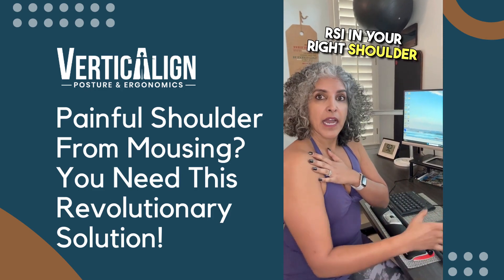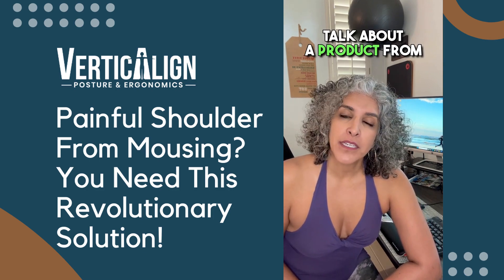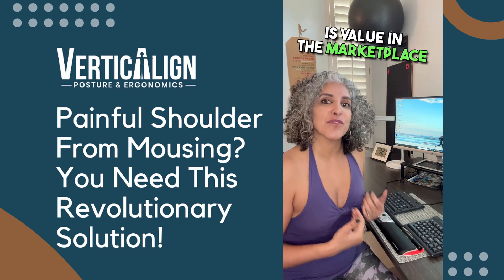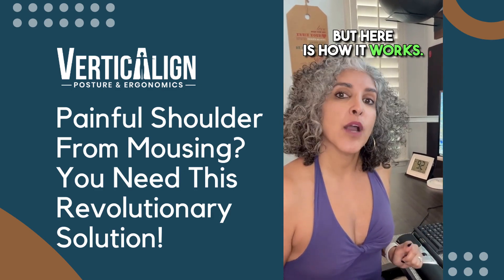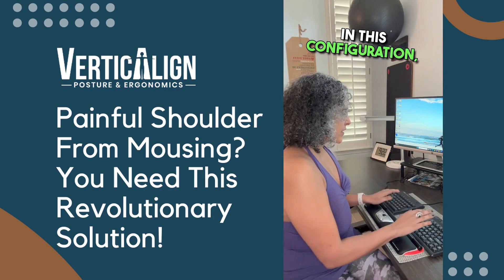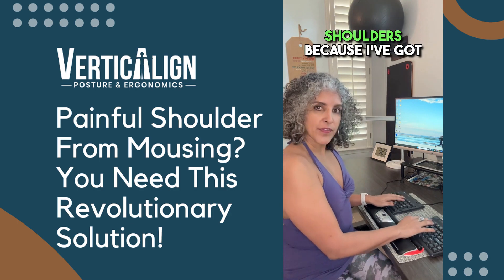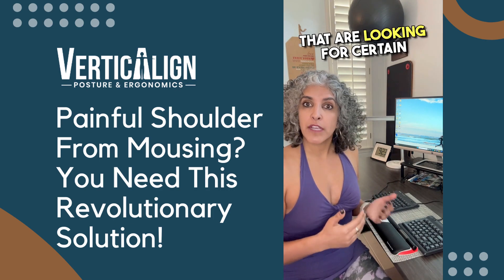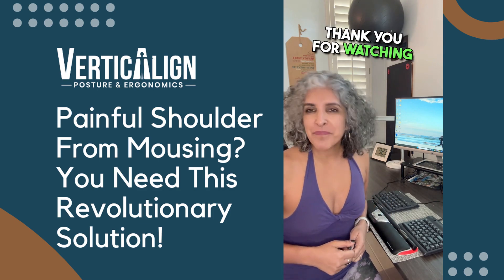Painful Shoulder From Mousing? | Product Review: RollerMouse Red by Contour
PRODUCT REVIEW - Are you tired of the constant shoulder ache from hours of navigating with a traditional mouse? You should try this game-changing solution that might revolutionize your work life – the RollerMouse Red by Contour!

This isn't your average mouse; it's a cutting-edge ergonomic device designed to make your computing experience more comfortable and efficient.

I received one or more of the products or services mentioned above for free in the hope that I would mention it on my blog. Regardless, I only recommend products or services I use personally and believe will be good for my readers. I am disclosing this in accordance with the Federal Trade Commission’s 16 CFR, Part 255: “Guides Concerning the Use of Endorsements and Testimonials in Advertising.”